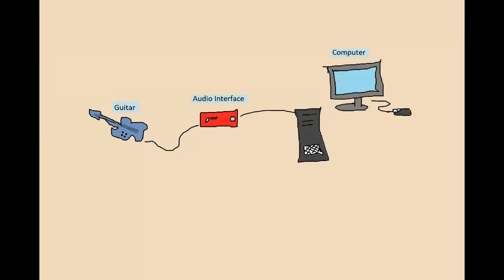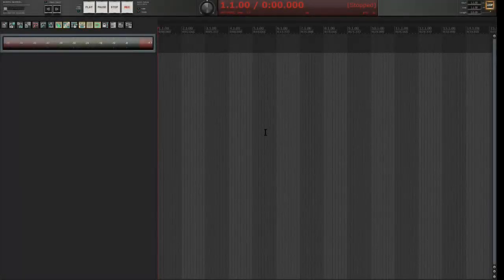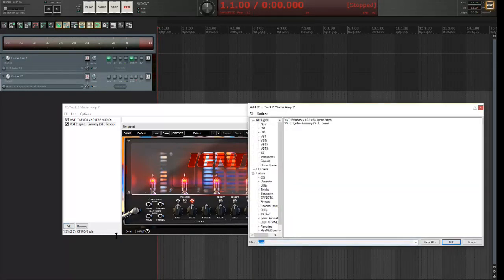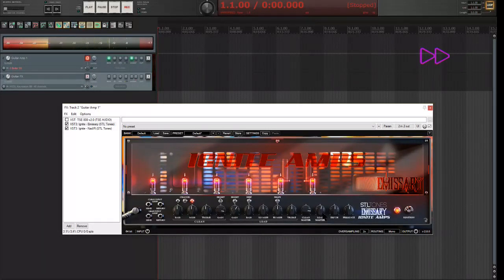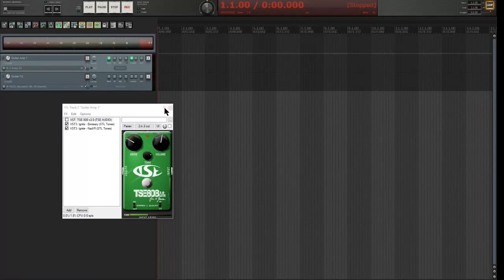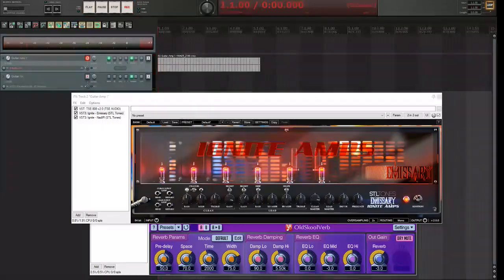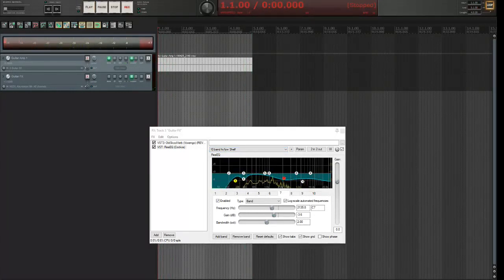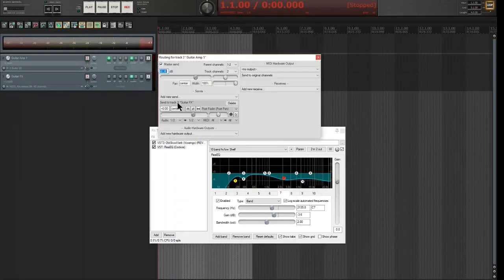Recording electric guitar with computer - the very basics.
This is a very basic video tutorial on how to record electric guitar using a computer.

If you see a comment you think you can help with - please do so.

Free plugins used in video:

Ignite Amp's Emissary Amp and NadIr Cabinet.